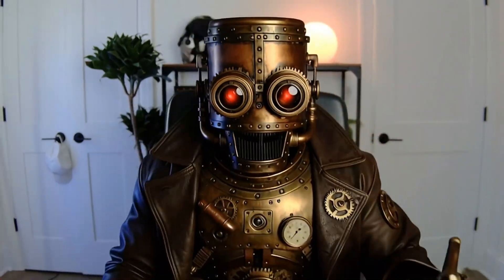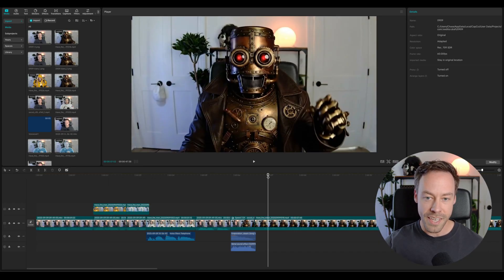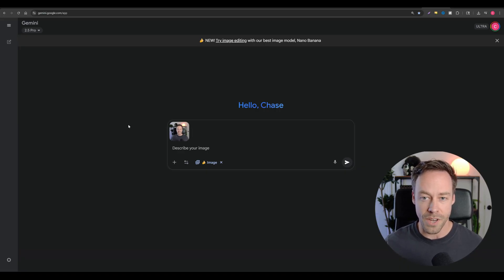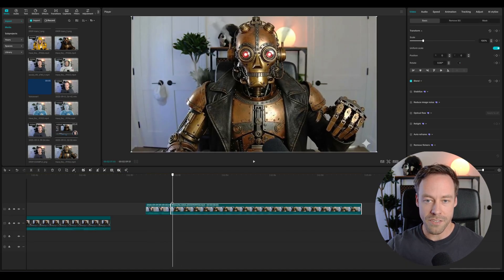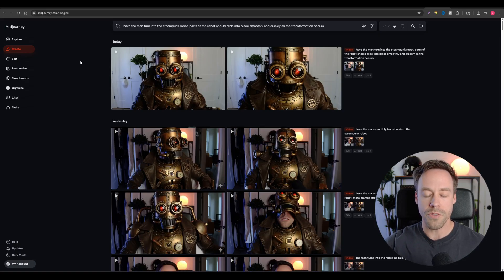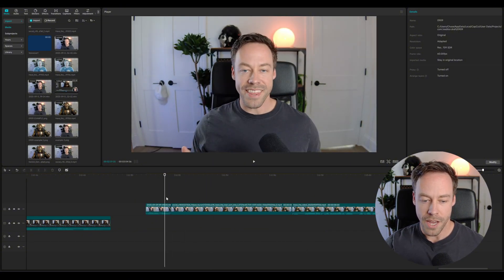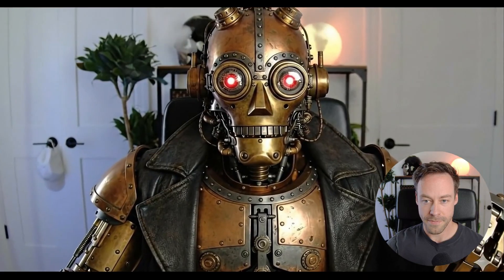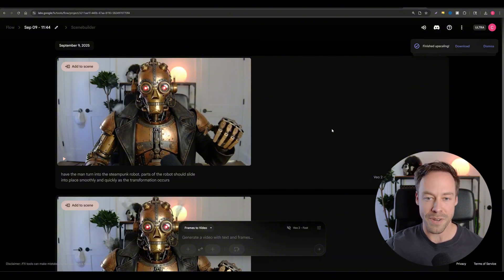Create Viral AI Videos With Nano Banana & Veo 3 (for FREE!)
Learn how to create viral AI videos for free using this AI workflow that combines the best image and video models in the world: Nano Banana and Veo 3.

By combining Nano's unparalleled character consistency with Veo 3's image to video feature, you can seamlessly turn yourself into a myriad of characters on camera, all while maintaining your face, background, and feel.

TIMESTAMPS:
0:00 Intro
2:50 Nano Banana
3:56 Veo3
5:07 Creating the Transition
6:27 Midjourney (Optional)
8:10 Editing the Transition
10:43 How to Get Veo3 for Free